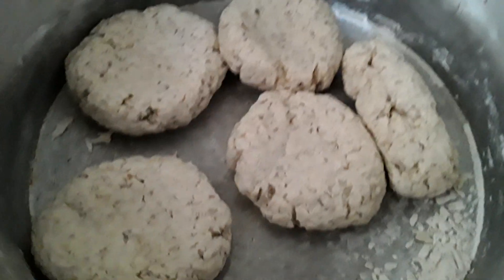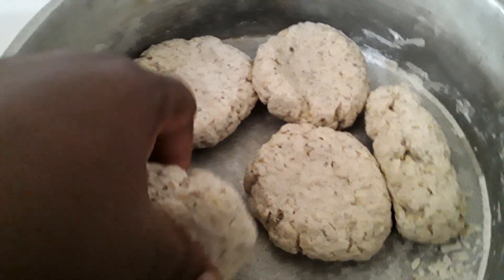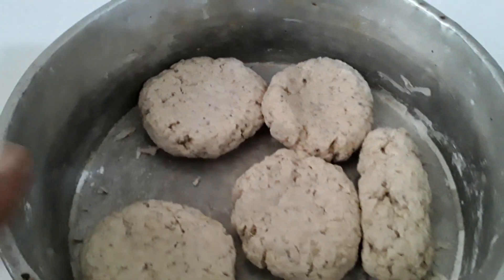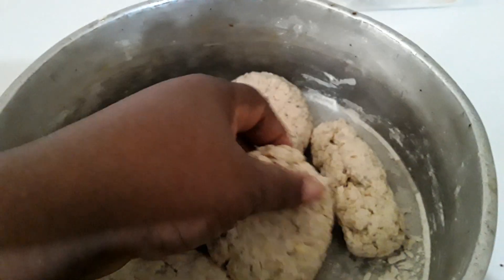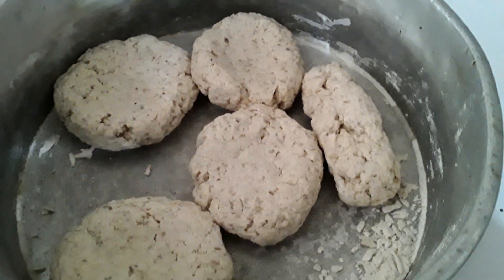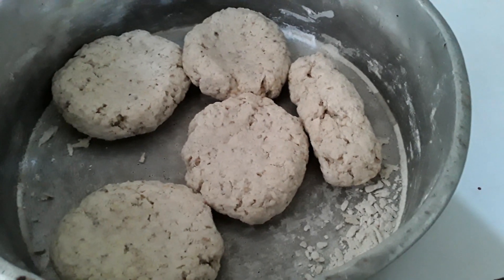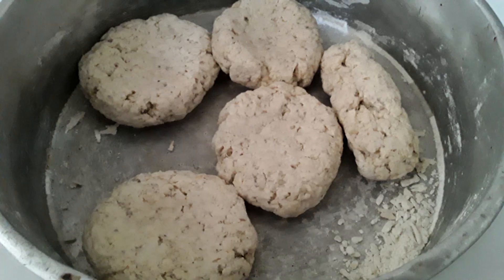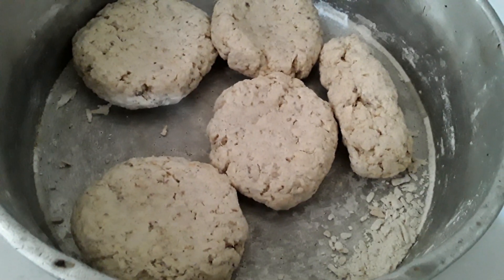banana dumpling yard food style check it out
if you want to know who I make this dumpling from scratch you can check out one of my video I do a lot of banana dumpling thank you